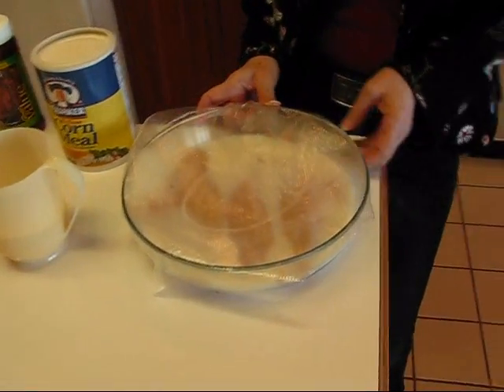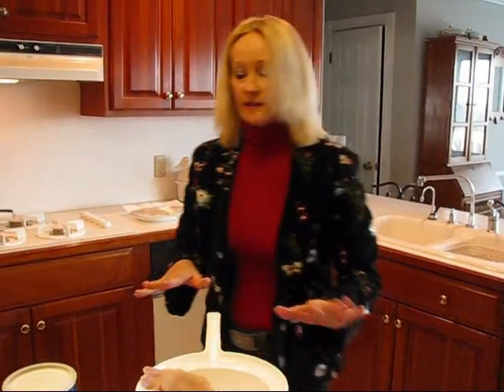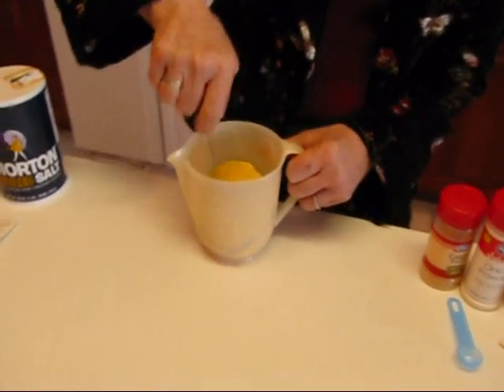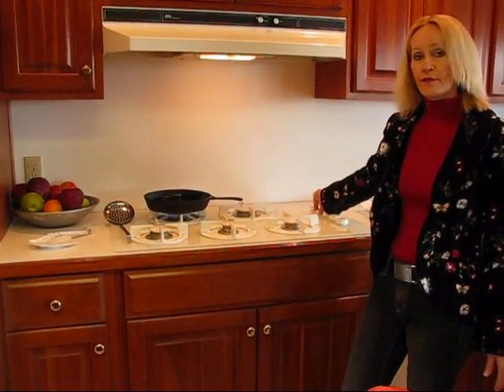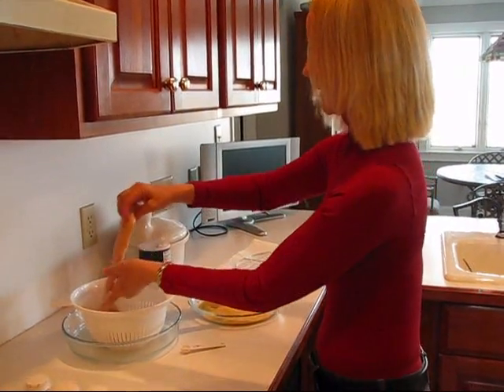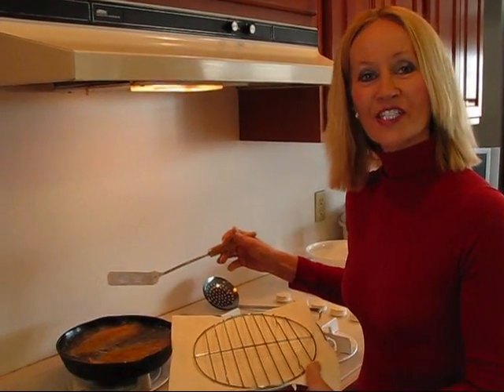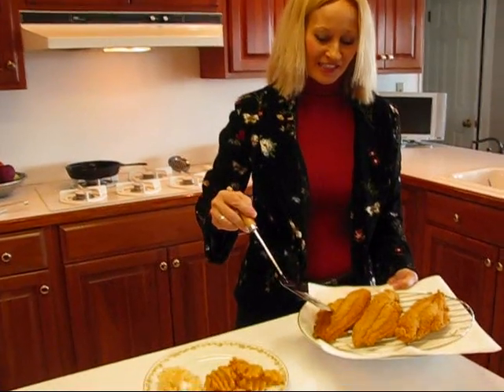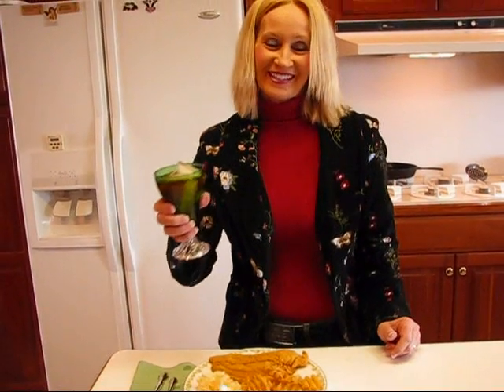Betty's Kentucky Fried Catfish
Betty demonstrates how to make Kentucky Fried Catfish.  A popular entrée in Kentucky (as well as the entire South), this version has a seasoned cornmeal coating and is fried in peanut oil on top of the stove.  It is the best!!!

Kentucky Fried Catfish

6 (4 to 6 oz.) catfish fillets
1 cup milk
1 cup plain yellow cornmeal
½ tablespoon seasoned salt
1 teaspoon ground black pepper
¼ teaspoon onion powder
¼ teaspoon garlic powder
1 teaspoon salt
vegetable oil for frying (I used peanut oil.)

Place catfish fillets in a shallow dish.  Pour 1 cup milk over fish.  Cover and chill 1 hour.  Combine 1 cup cornmeal, ½ tablespoon seasoned salt, 1 teaspoon black pepper, ¼  teaspoon onion powder, and ¼ teaspoon garlic powder in another shallow dish.  Let fish fillets stand at room temperature 10 minutes.  Drain the milk from the fish fillets using a colander, discarding the milk.  Sprinkle fish with 1 teaspoon salt.  Dredge fish in cornmeal mixture, shaking off excess.  Pour oil to depth of 1 to 1 ½ inches into a large skillet.  Heat to 350 degrees.  Fry fish, in batches, 3 to 4 minutes on each side, or until golden brown.  Drain on wire racks over paper towels.  I served my catfish fillets with French fries, Company Coleslaw, and iced tea.  Other sides that you may like with catfish are Onion and Cheddar Cheese Cornbread Sticks or Doggone Good Hush Puppies and Tart and Tangy Tartar Sauce or Surfin' Seafood Cocktail Sauce, all of which you can find in Betty's Kitchen.  I hope you try this great Kentucky Fried Catfish; you wont regret it!  --Betty